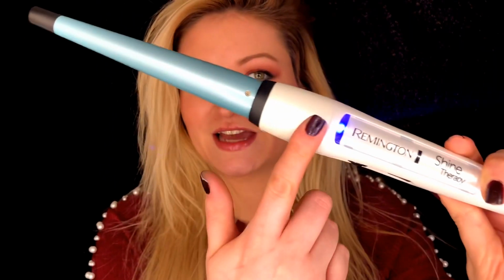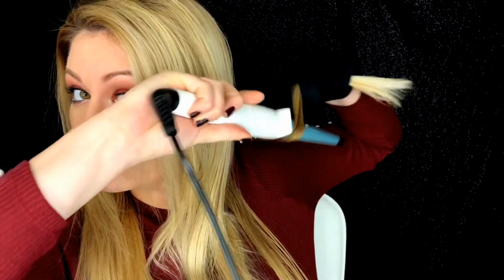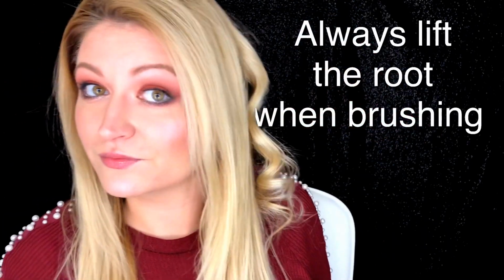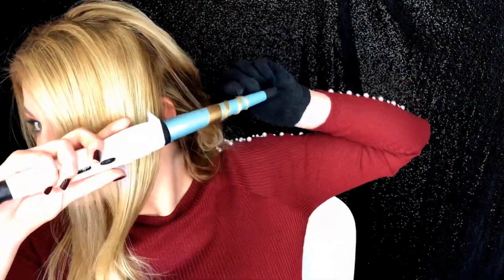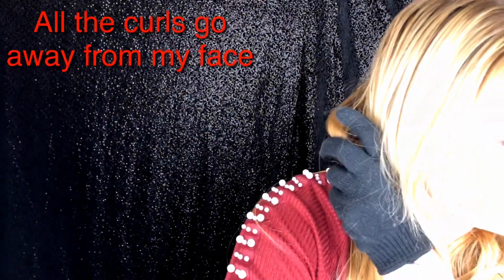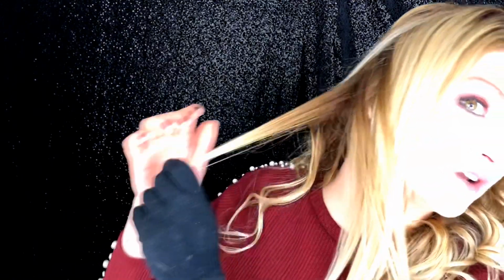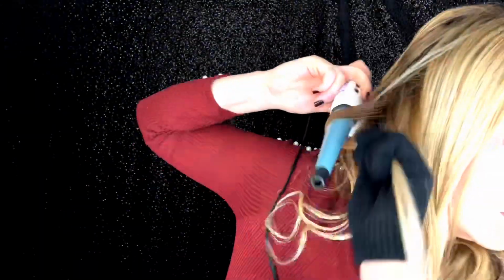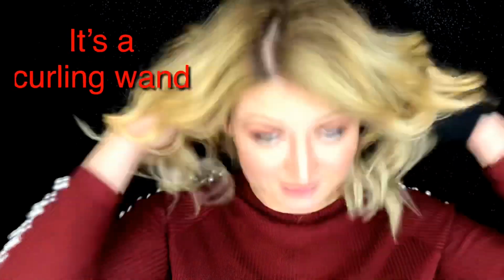Remington Shine Therapy Ci53W Quick Effortless Look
Do you dream about having shiny curls for days? If you do, this tutorial is for you. In this video I show you my absolute favourite technique for curling my hair using the Remington Shine Therapy conical wand which gives me long lasting shiny curls every time. Plus this technique is such a fast way to curl your hair. Those types of wands can be tricky so I have for you an effective tutorial on how to use a conical wand. Remember to spray some heat protector before the curling wand!

Products used in the video:
Remington CI53W Shine Therapy Hair Curling Wand
Schwarzkopf Gliss Kur Thermo-Protect Blow Dry Oil

Yours,
VIOLETICIOUS